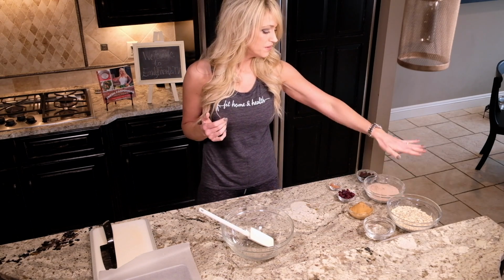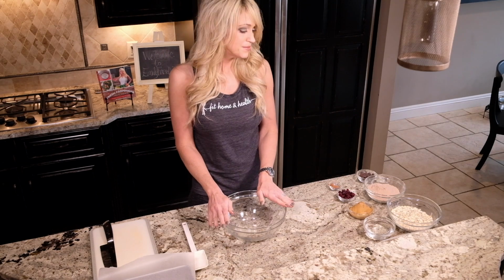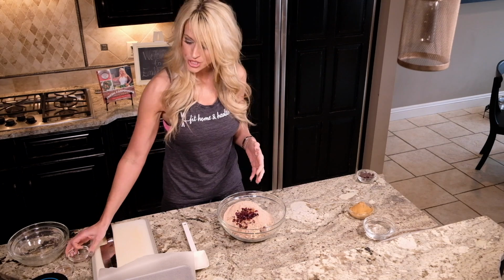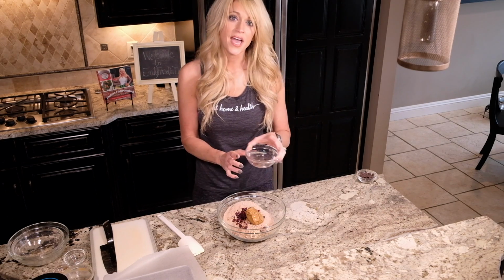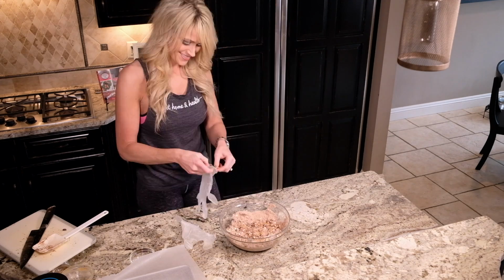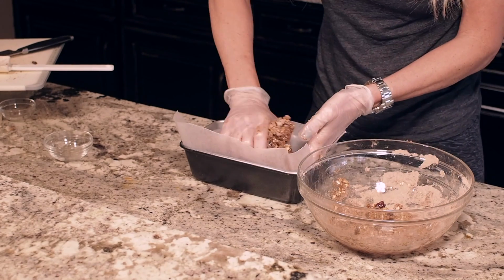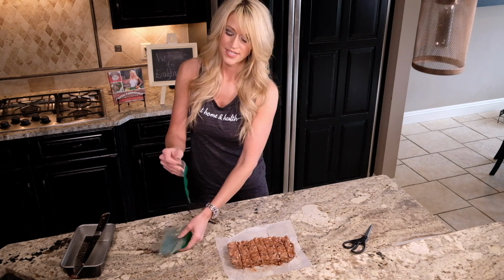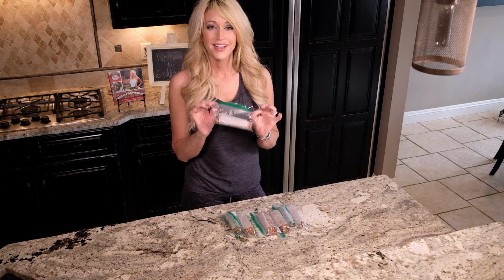How to make Protein Bars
These no bake protein bars have been a staple in my kitchen for years.  They are quick, easy and absolutely delicious!  You'll see how I package them up so they are ready to go!  These are ideal for your busy life while keeping your goals in mind and perfect to make ahead and pop in a cooler for busy parents that have soccer games, baseball games and summer events.  The protein bars are adult and kid friendly!  My 2 year old niece absolutley loves them!